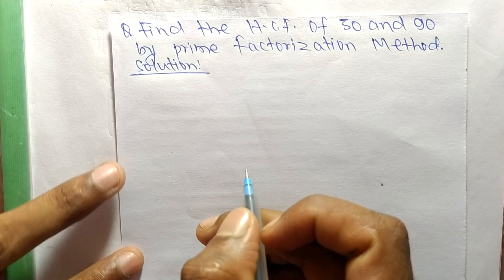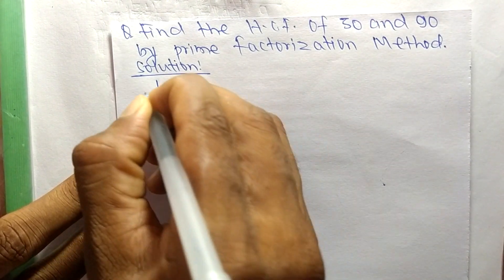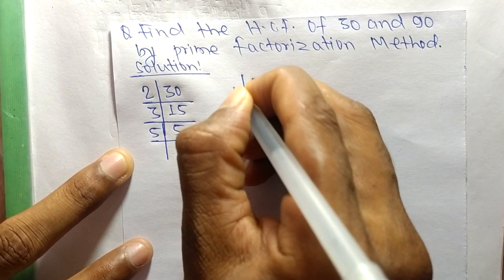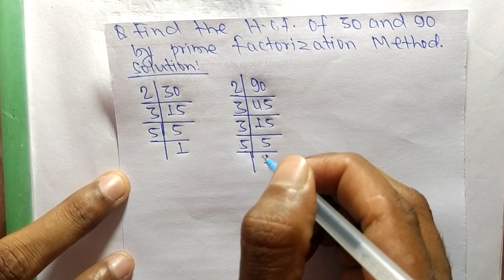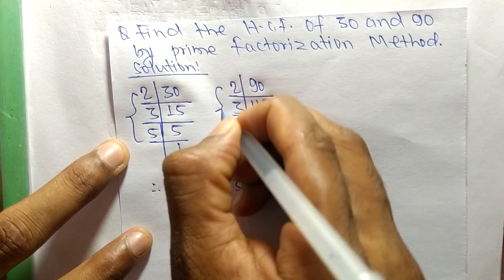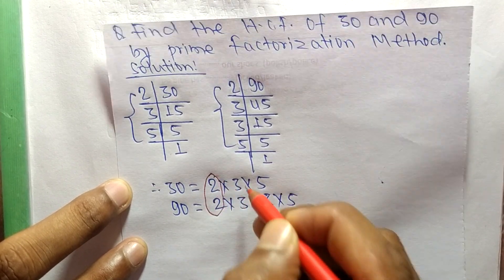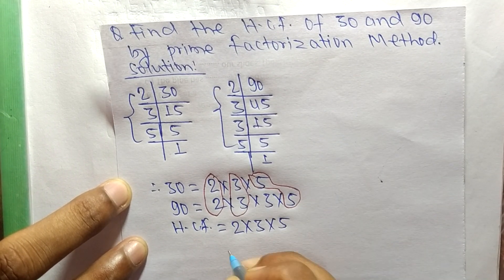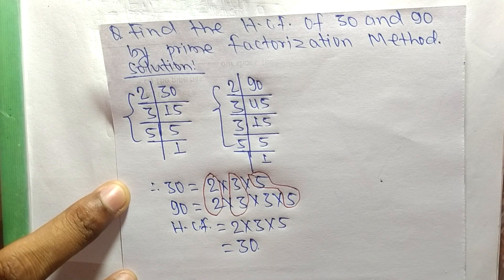Hcf of 30 and 90 by Prime Factorization Method